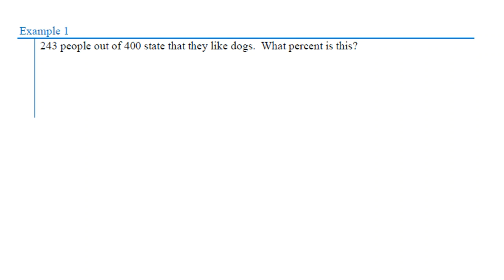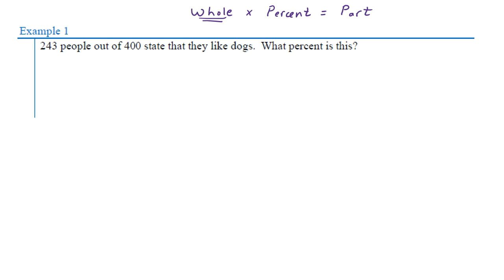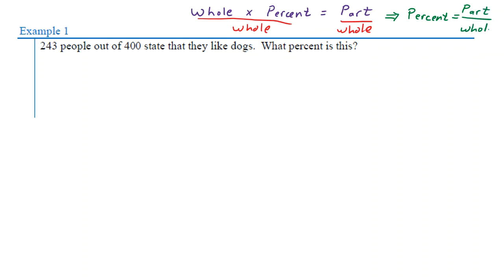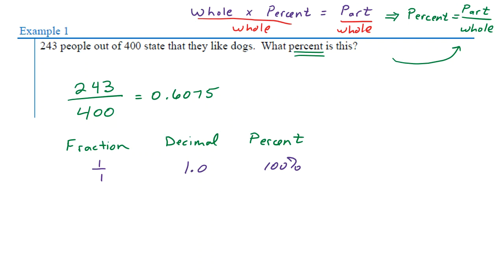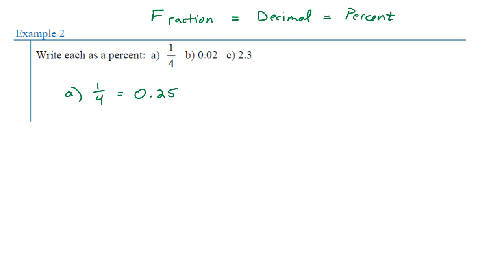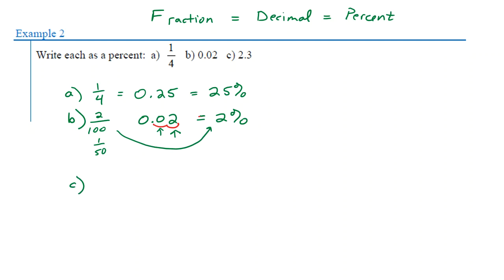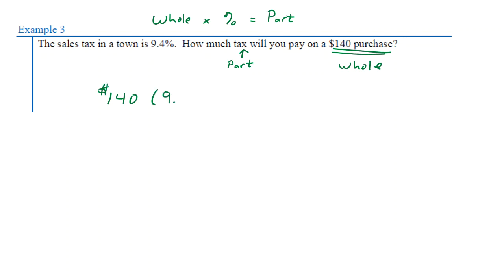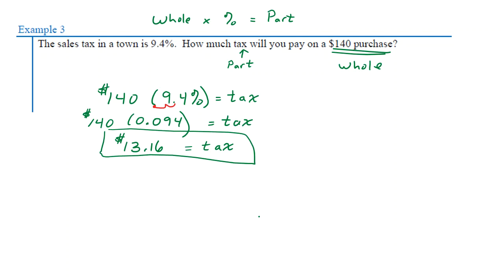Math 107 - 1.1 Examples 1, 2, 3